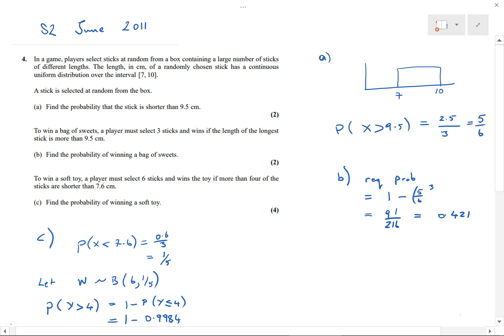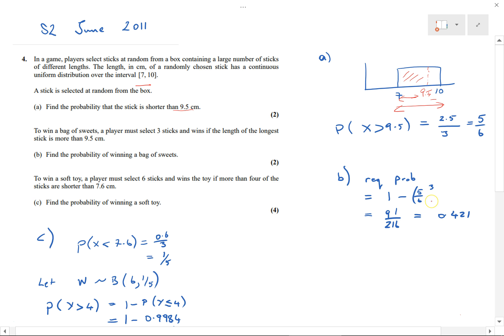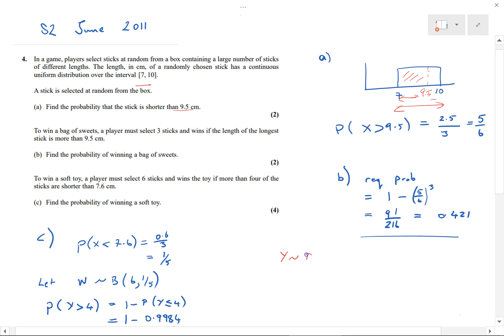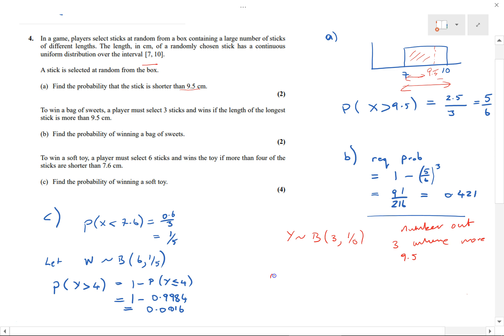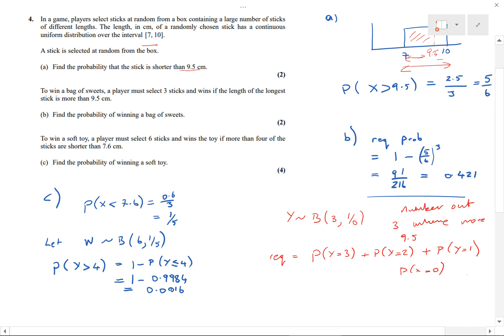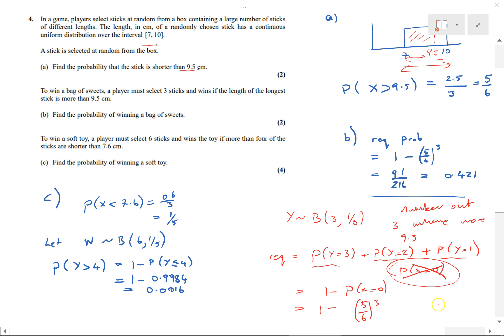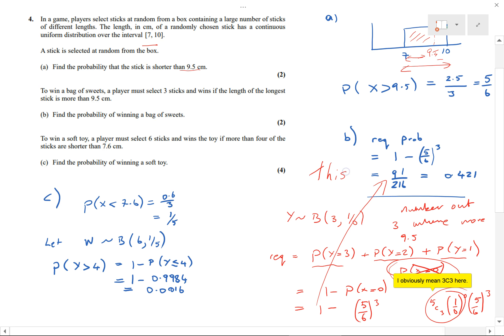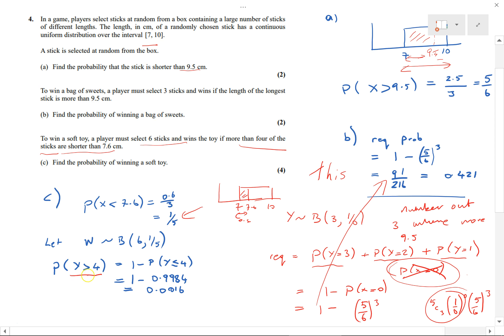S2 Edexcel June 11 question 4